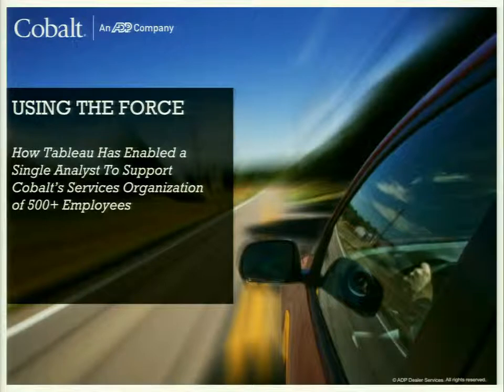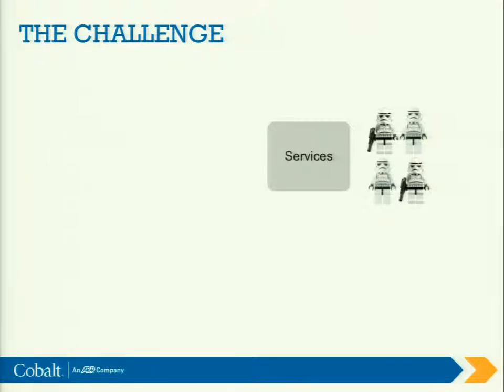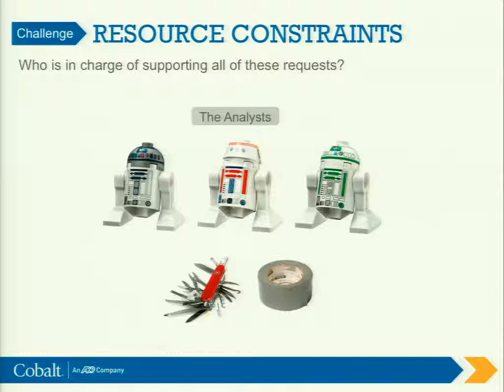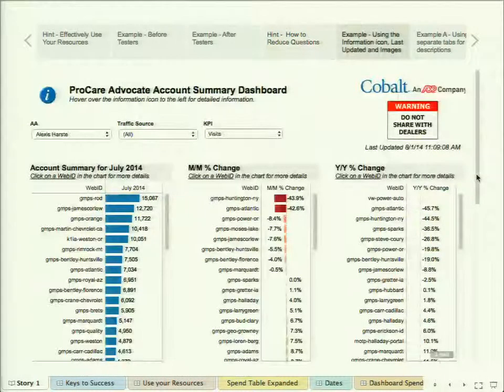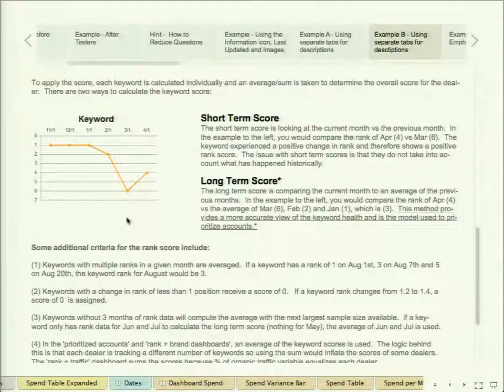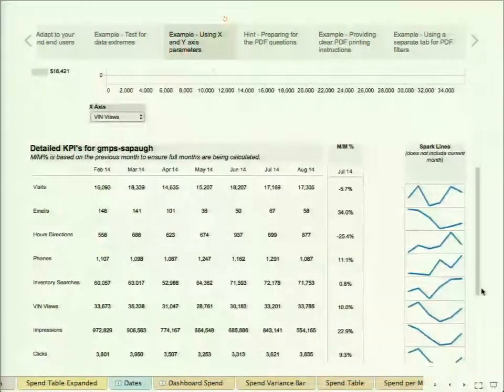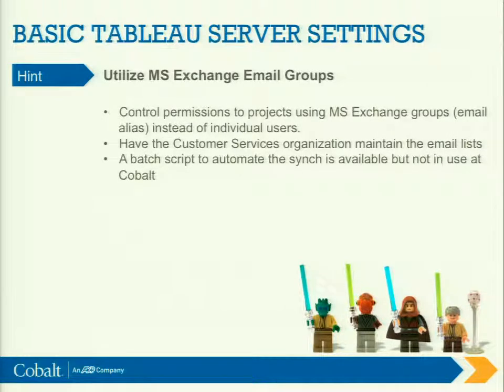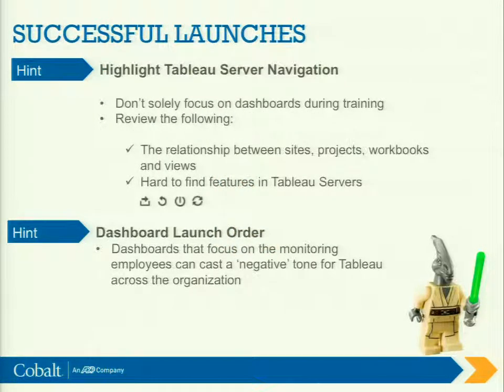How Cobalt Leverages Tableau to Bridge the Gap Between Marketing and Business Intelligence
Providing advanced analytics to internal customers is one of the most neglected and unwanted tasks facing any organization. If a project is not driving revenue, it often finds its way to the ‘back’ of the back log. So how can IT support internal customers without the overhead costs of traditional engineering development teams? The Tableau Project.

This story details how a single business analyst at Cobalt has been able to support over 500 employees in the Cobalt services organization with low cost and scalable data solutions using Tableau desktop and server.

Learn how Cobalt segments their services organization, manages user permissions, integrates with Salesforce, designs user-friendly dashboards, and provides end-user Tableau training.